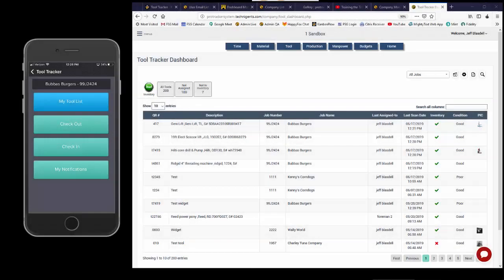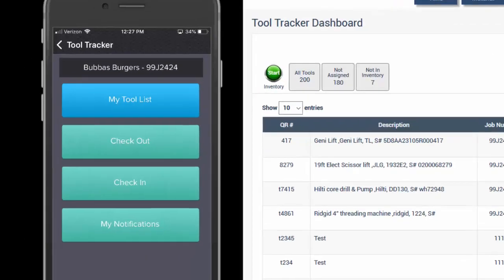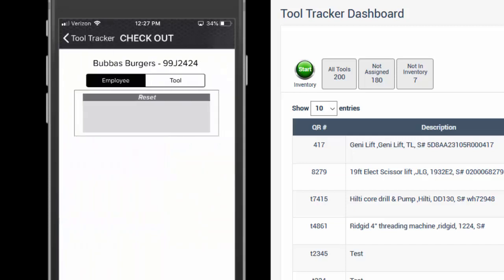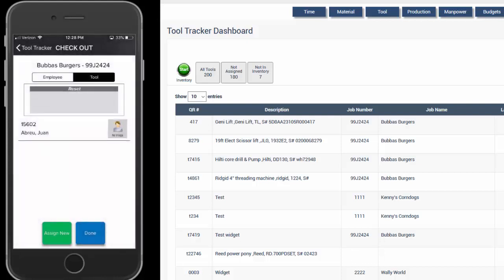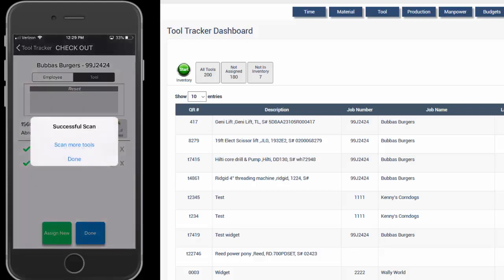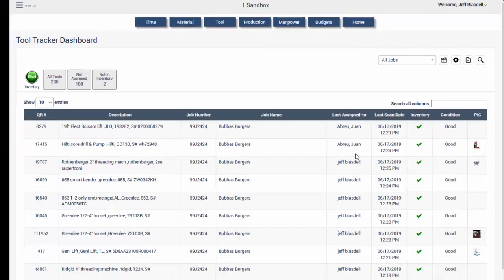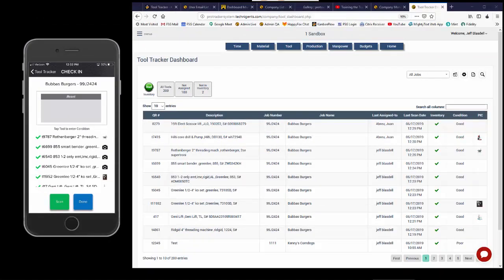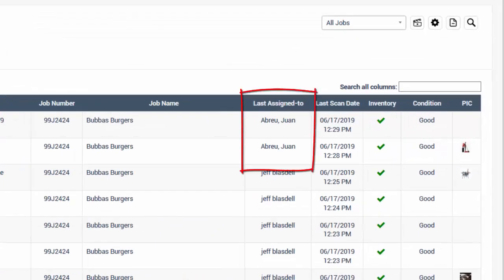Employee check out (chit)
Shows how any employee can check out and in a tool.